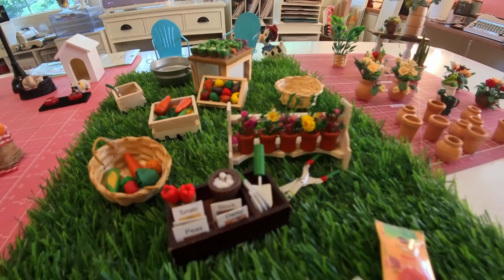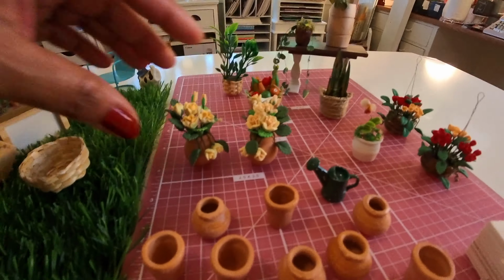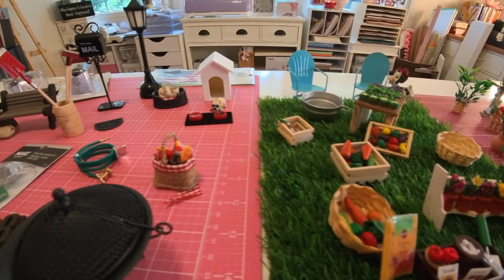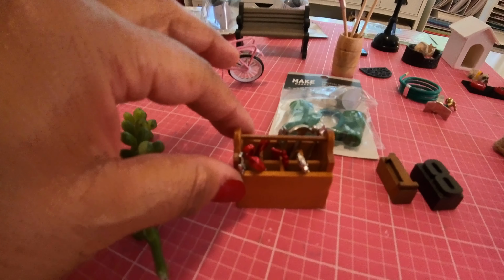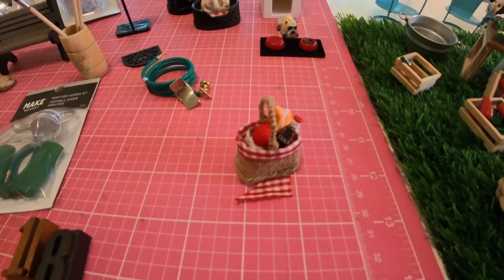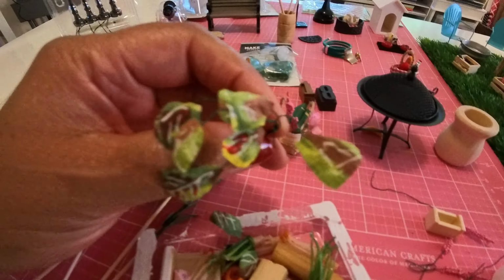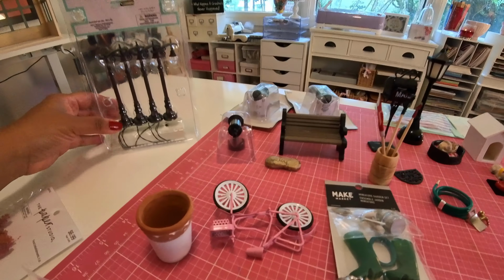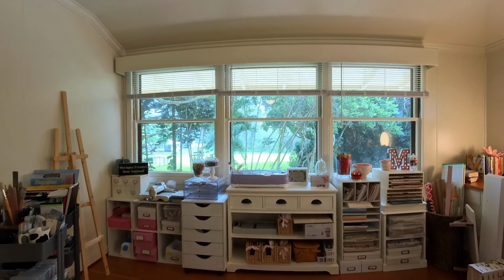Dollhouse sunroom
Let's take a look at some fun supplies I have for the dollhouse sunroom